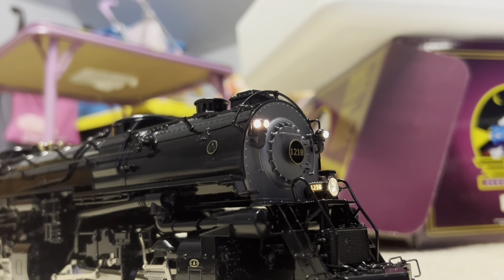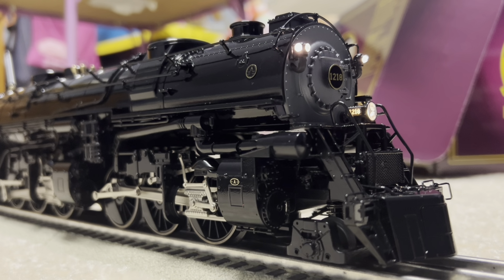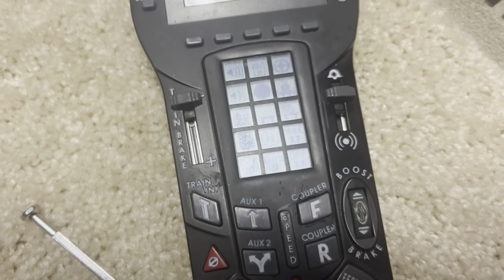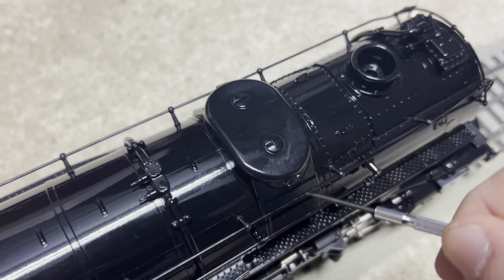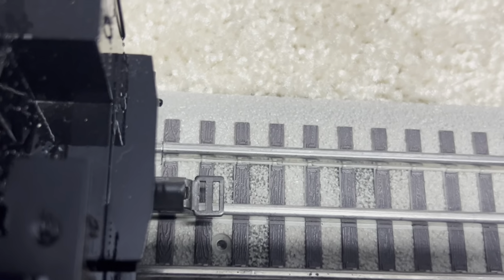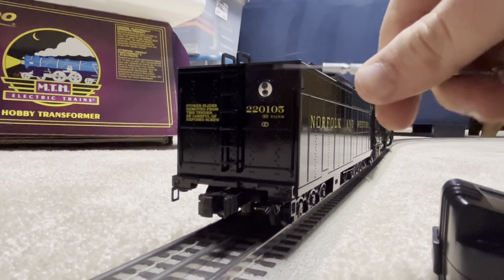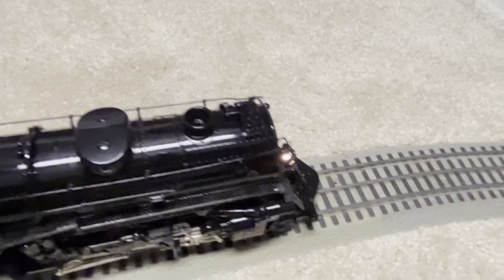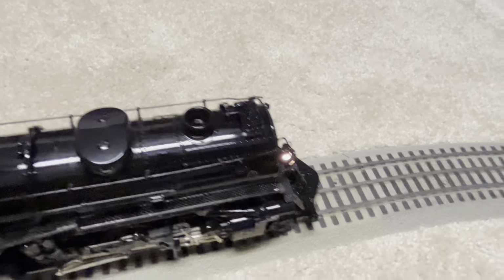Lionel Vision Line N&W Class A No. 1218 Review